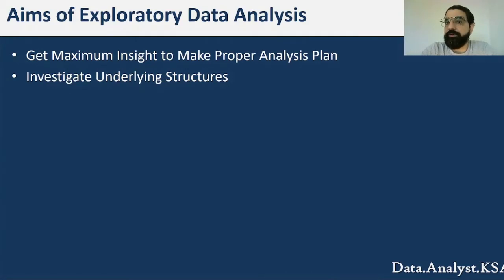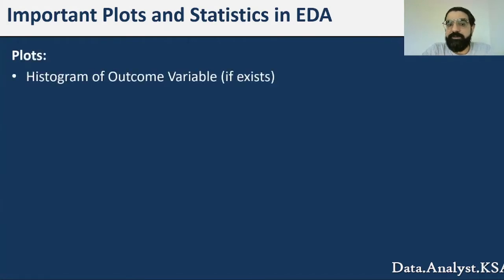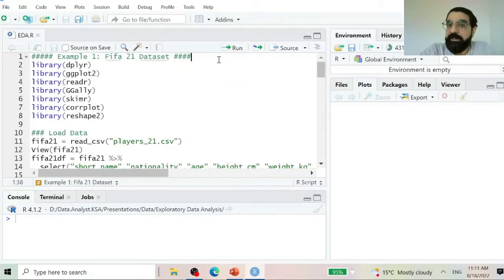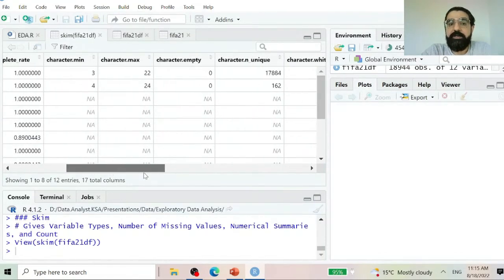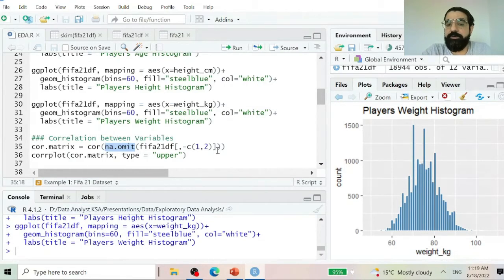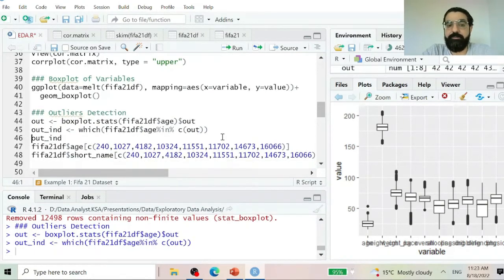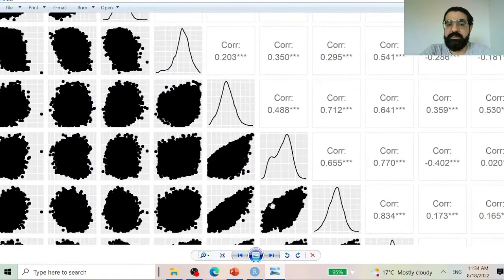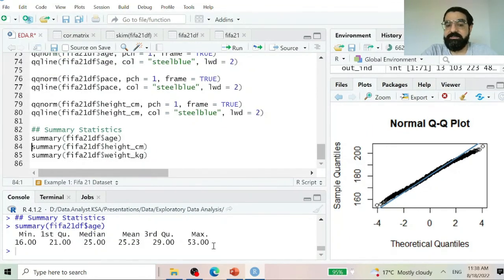How to perform proper Exploratory Data Analysis? + Full Example in R ((VERY IMPORTANT))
An explanation of how to perform proper Exploratory Data Analysis (EDA), as a prior step to Primary Data Analysis. It also explains the main aims and important plots and summary statistics that should be generated as a part of the data exploration. Finally, the video covers a comprehensive example of performing EDA on a dataset of Fifa 2021 players performed in R Studio.

00:00 - Introduction
00:10 - Aims of Exploratory Data Analysis
03:52 - Approach to EDA
04:28 - Important Plots and Statistics in EDA
08:03 - Example in R
29:10 - Conclusion